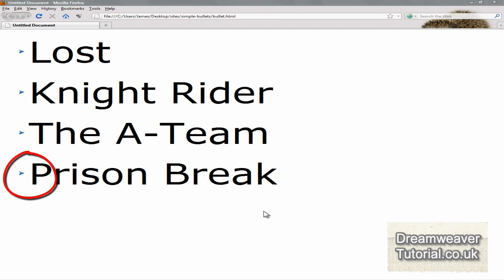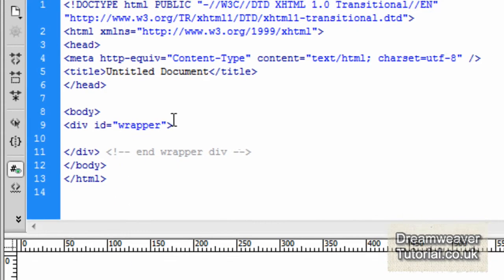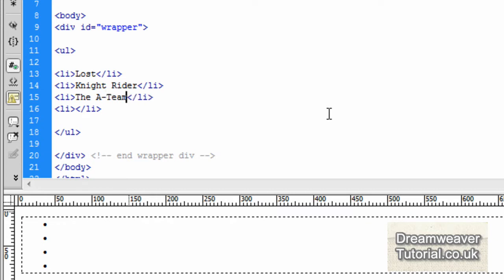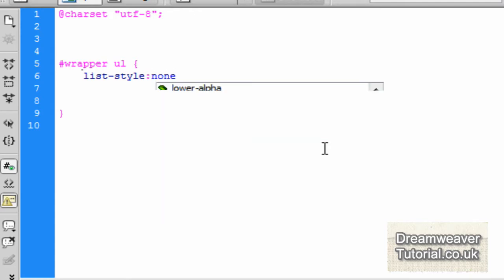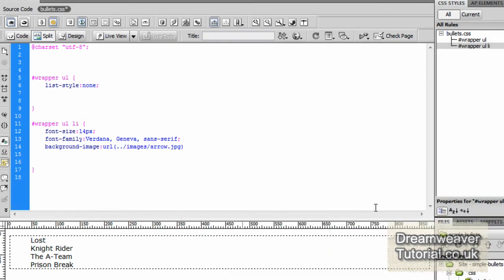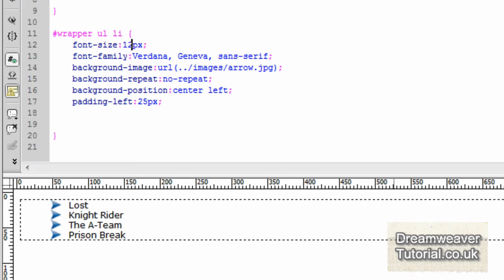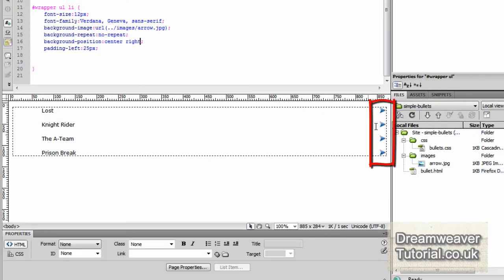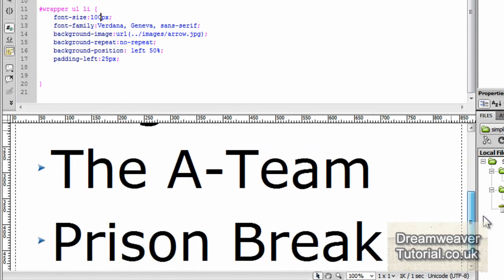Unordered lists with images - Dreamweaver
30 Day money back guarantee

covers basic list image replacement in a CSS or HTML Unordered List.    This is the basic way of Replacing the default Unordered List Bullets.

It works best for replacing the list bullets with images if the images are smaller than the text.  The images can then be aligned into the center and with just a little padding, we can achieve a great looking bulleted unordered list.

We will remove the default styles of the list including the default unordered list images and then replace with our own css unordered list images.

There is also a more advanced tutorial where I cover some of the pitfalls you may encounter when dealing with irregular bullet images such as those with drop shadows.